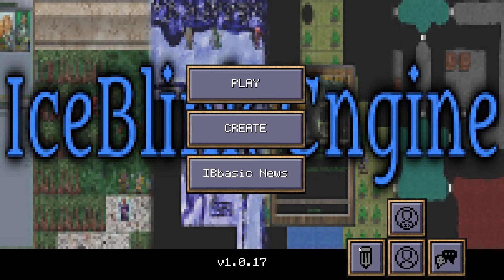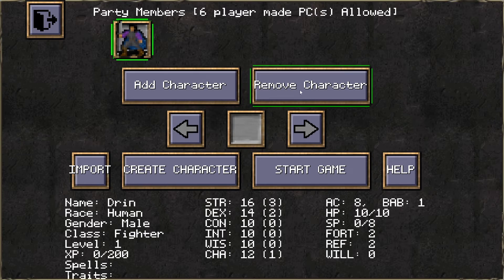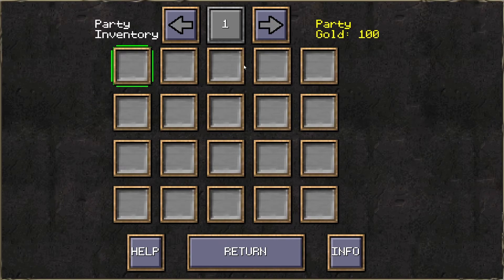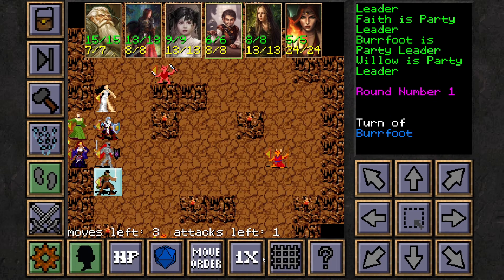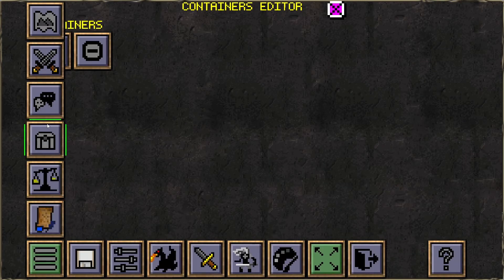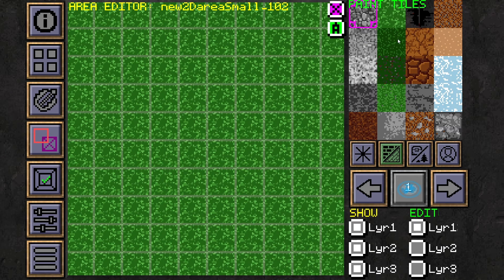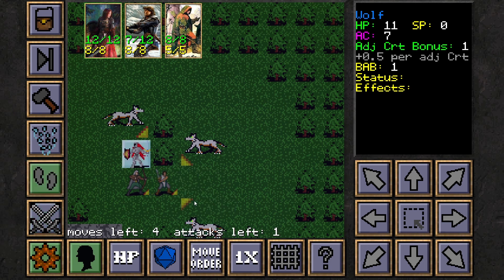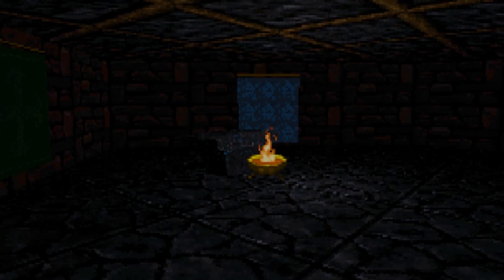Indie Game Friday - IceBlink Basic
A quick look at a retro styled rpg/rpg creation engine - IceBlink Basic.